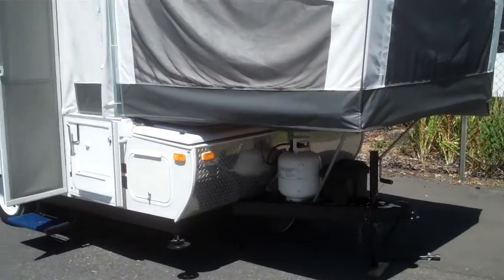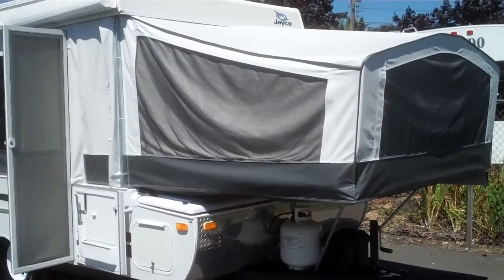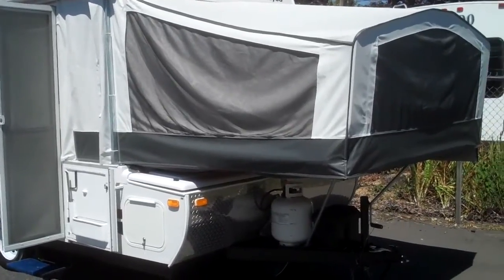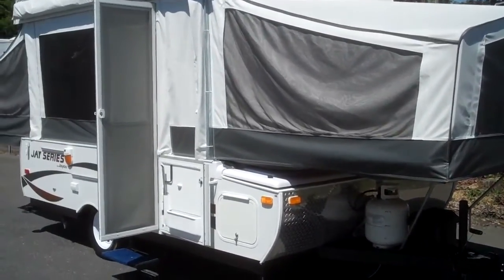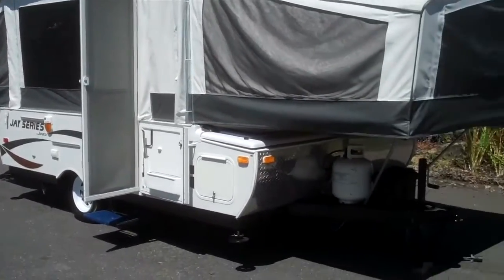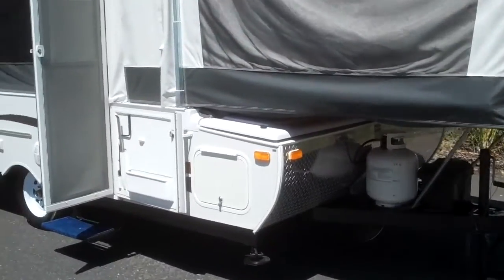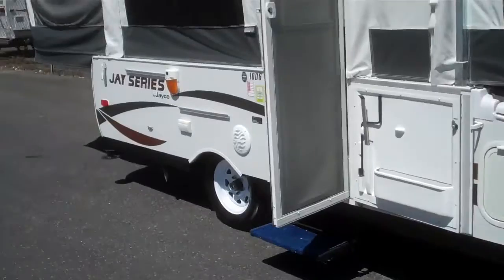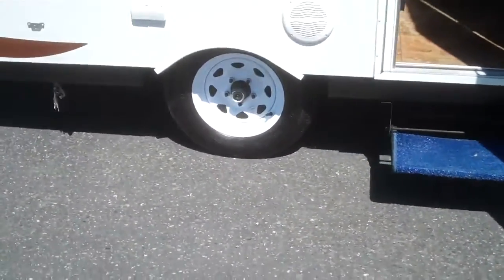Jayco RV 2007 Jay Series 1007 Tent Trailer at Valley RV Supercenter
Jayco RV 2007 Jay Series 1007 Tent Trailer at Valley RV Supercenter. Seattle's Jayco RV Jay Series 1007 Tent Trailer dealer. Featuring this Jayco Tent Trailer Jay Series.

Greg Lovell showing the 2007 Jayco Jay Series 1007 Tent Trailer.